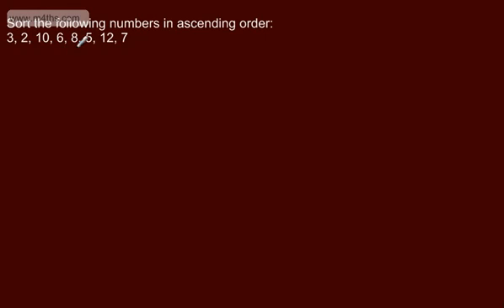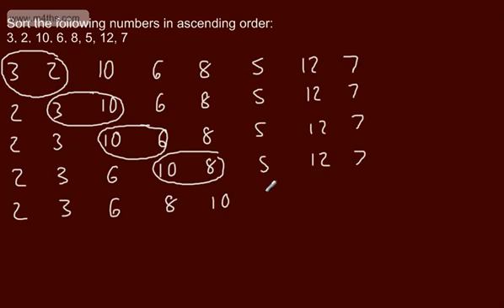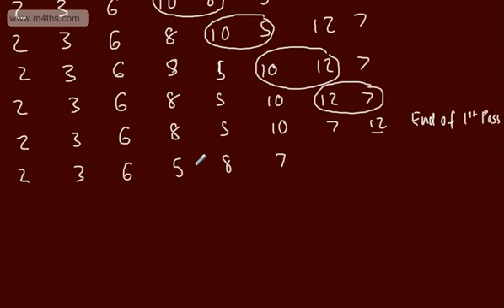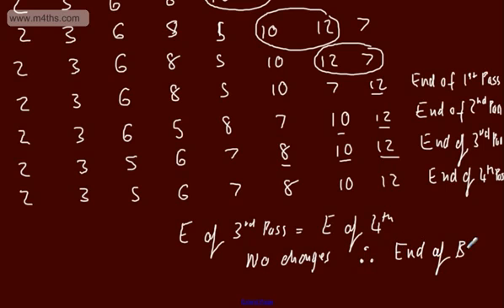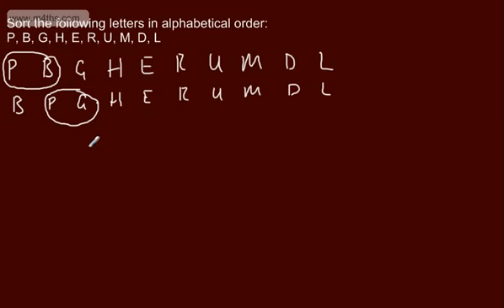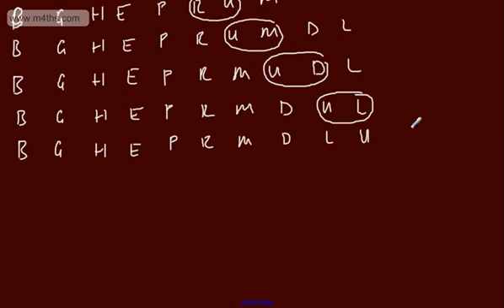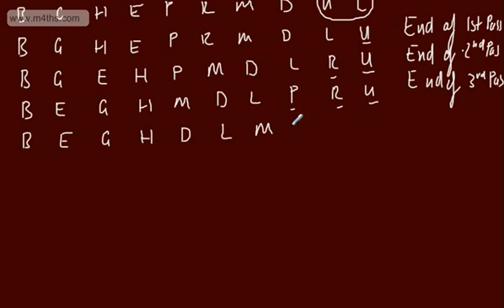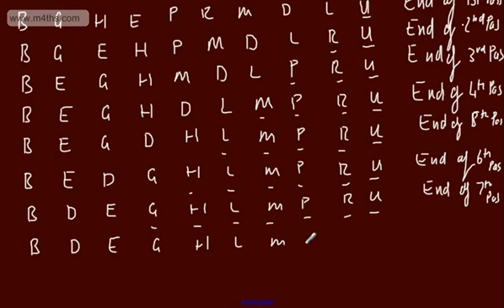Decision 1 (D1) - Bubble Sort Algorithm - Edexcel - sorting algorithms